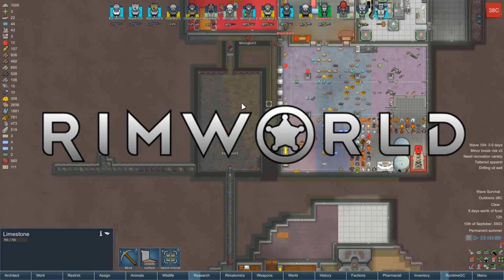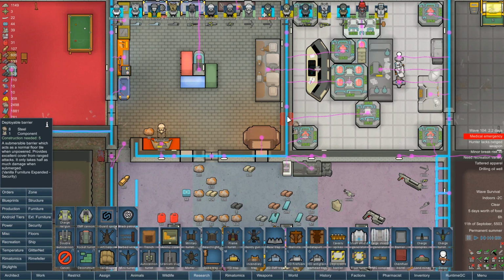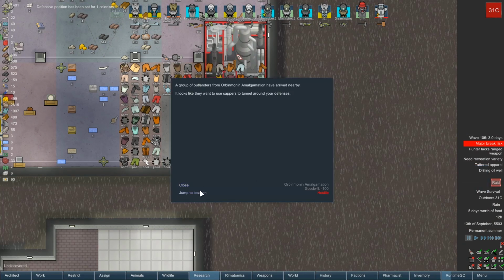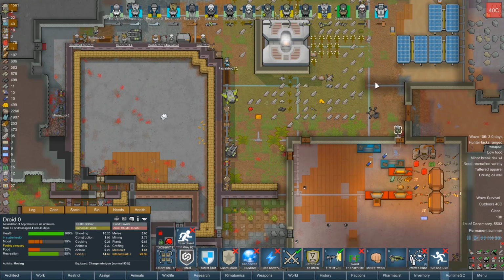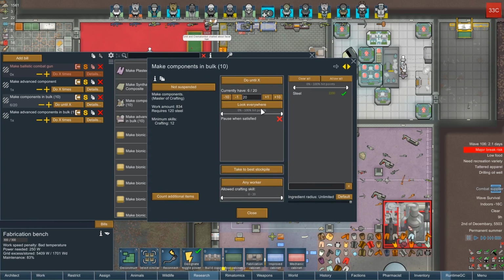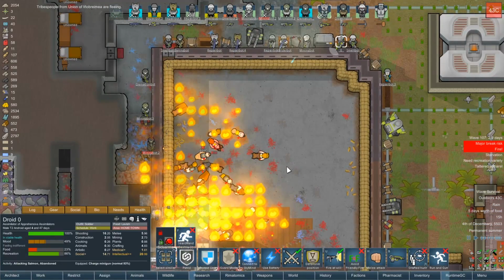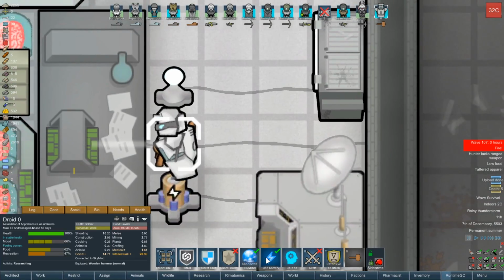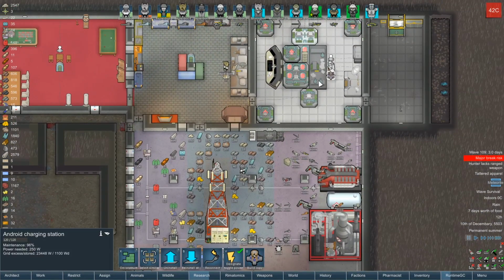Rimworld: Assimilation #23 (Hardcore Merciless Wave Survival)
The Hive Mind has arrived, bringing with it two cyborgs - the future of the planet. The world's inhabitants have vowed never to join the Hive Mind as it's drones, and have committed to total warfare, consisting of unending sieges against the cybernetic menace until its destruction.

Our goal is to establish a protected and well established cybernetic hive, fending off the constant raids and threats thrown at us by the planet's inhabitants, and eventually return the hive mind into space to infest another world.

=== Mod Info ===

Installation instructions at the end of the video!

Actual Cannibal Shia Labeouf (1.0)
Created by eBlair

Better Infestations 1.0
Created by Machine

Giddy-up! Caravan

Giddy-up! Core

InventoryTab
Created by CptKota

Created by gguake

Snap Out!

Stack XXL
Created by Indeed

Statue Of Colonist Alien Race Patch

Vanilla Furniture Expanded - Spacer Module
Created by Atlas

Various Space Ship Chunk
Created by tobe

Wave Survival
Created by Kikohi

[1.0] Android tiers
Created by Atlas

[1.0] RPG Style Inventory [V3.2]
Created by Ashen

Brain In a Jar
Created by TranslucencY

Cybernetic Organism and Neural Network
Created by Trunken

Cybernetic Warfare and Special Weapons
Created by Trunken

Achtung!

Many others too, check the workshop collection!

=== Links ===